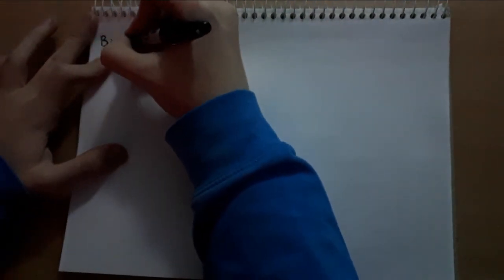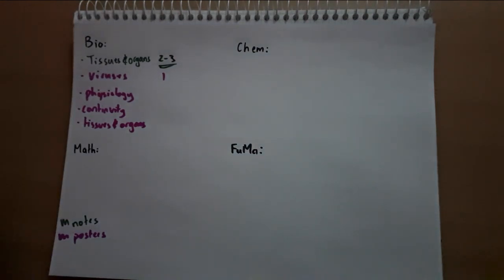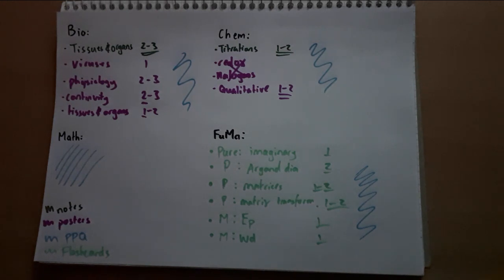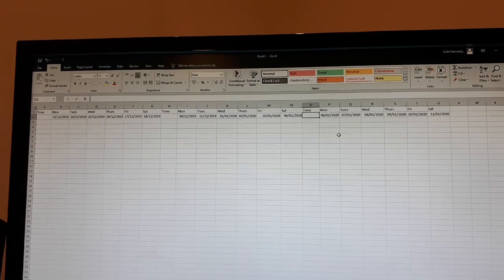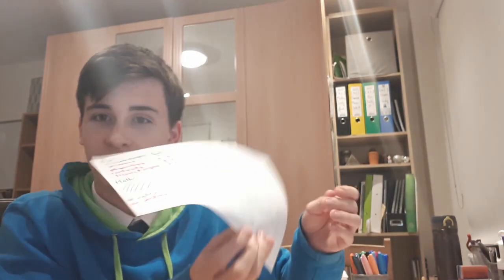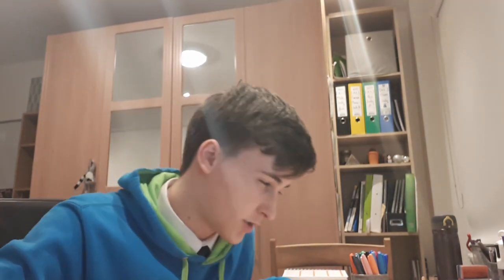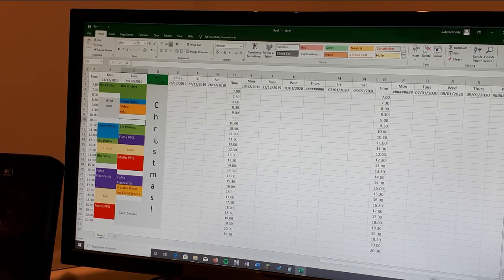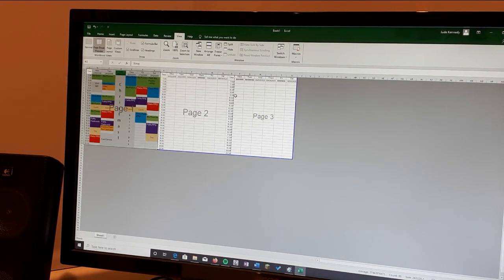Grade SAVING Revision Timetable!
Today I'm going to show you how I make the best revision timetable to organise my break to do the best productive revision for my mock exams.